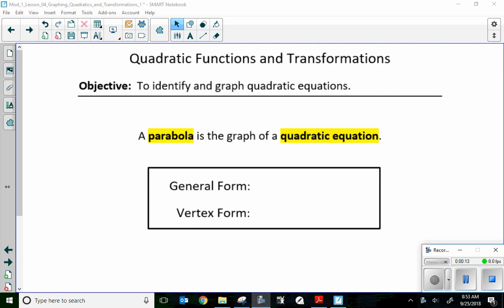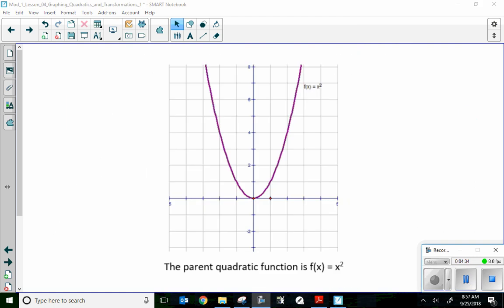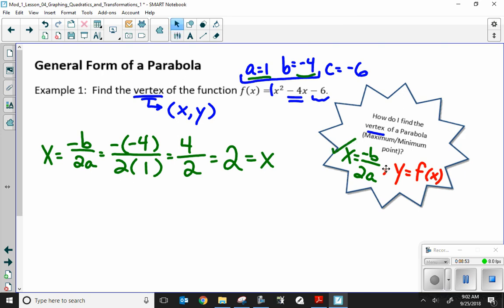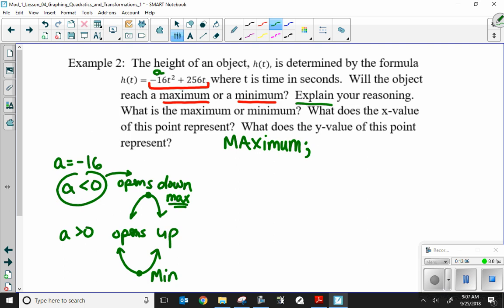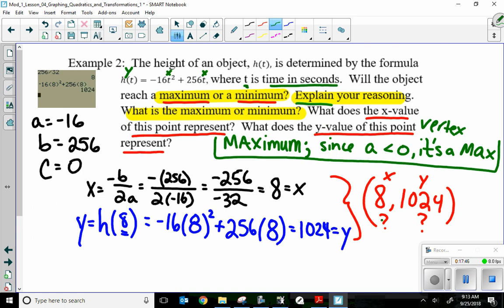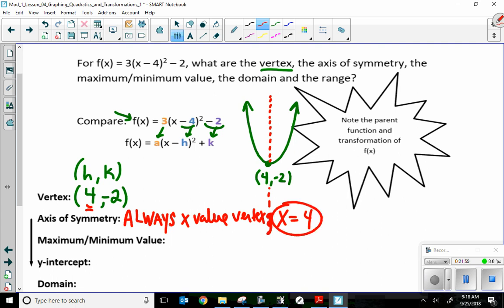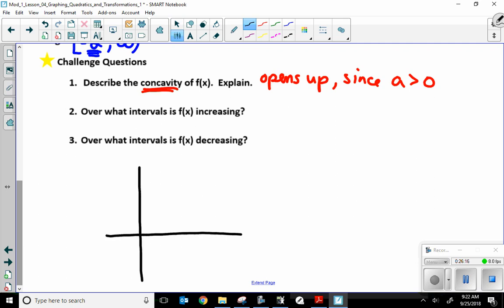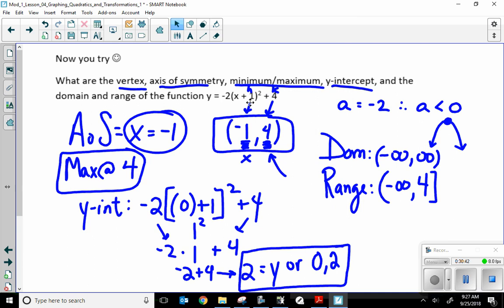Visca Alg 2 Unit 1 Lesson 4 part 1